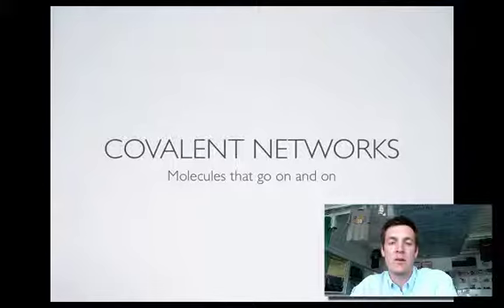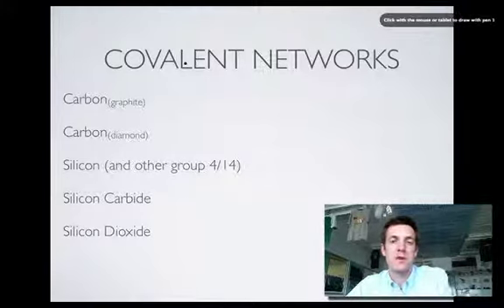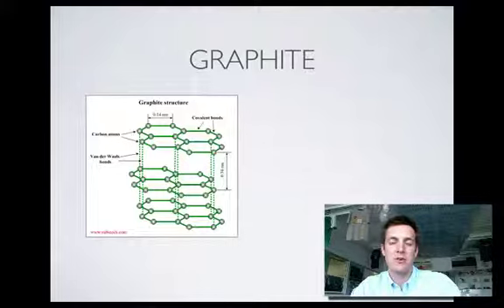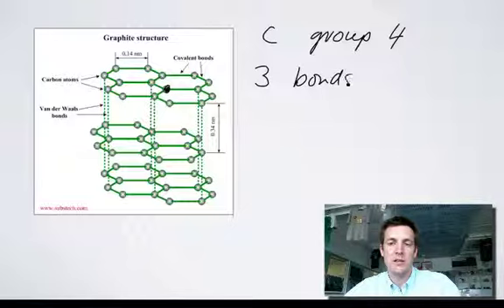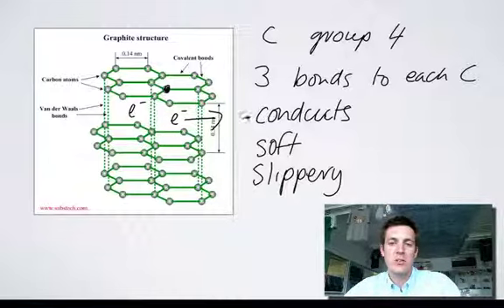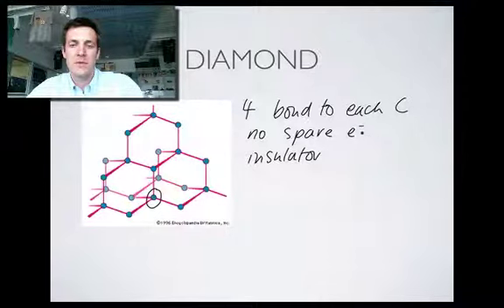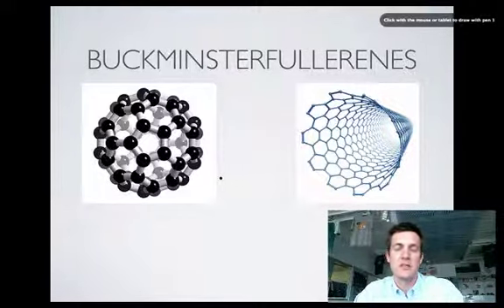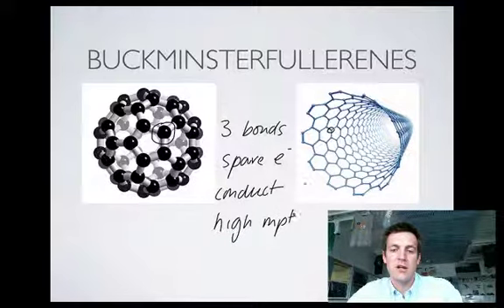9 Covalent Networks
9th in a series of films exploring the structure and bonding of the different types of material covered in chemistry. Here we look at examples of covalent substances known as networks, where the formula of a molecule is determined by the physical size of the substance.